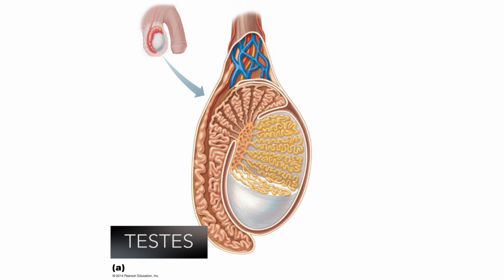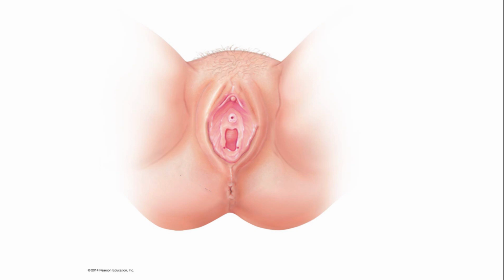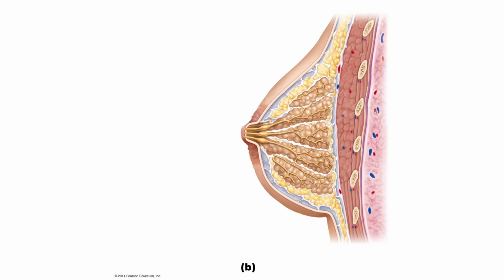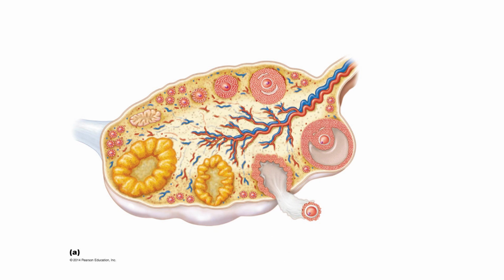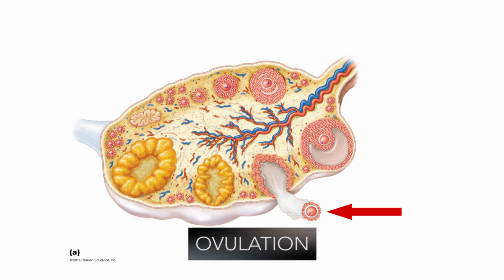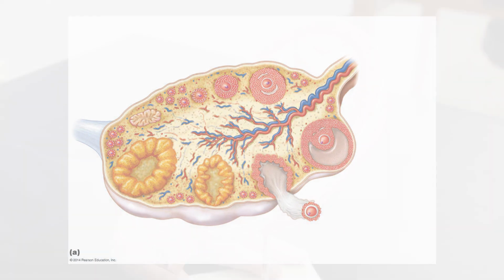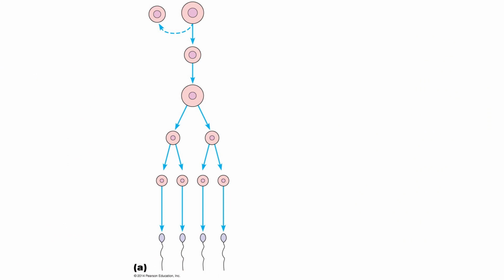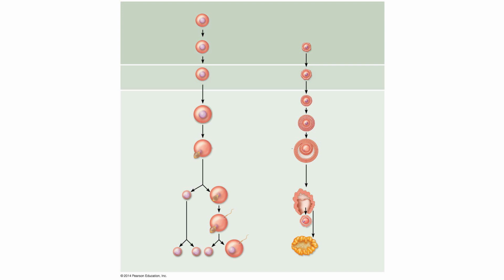Reproduction and Development